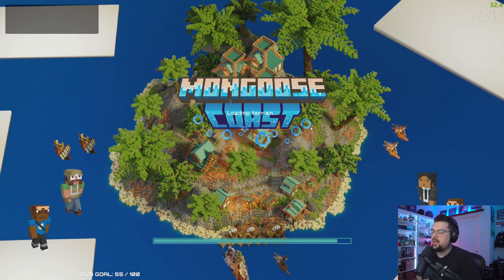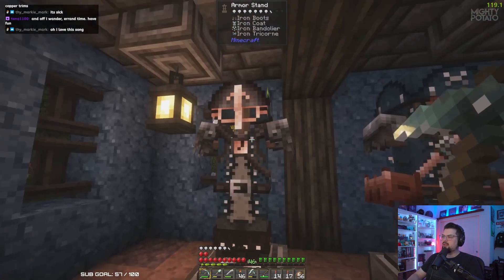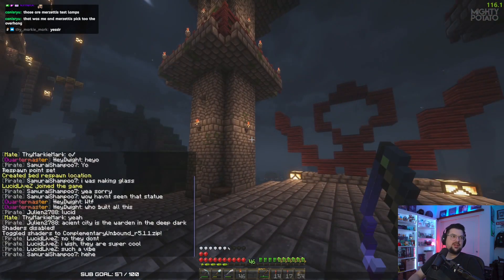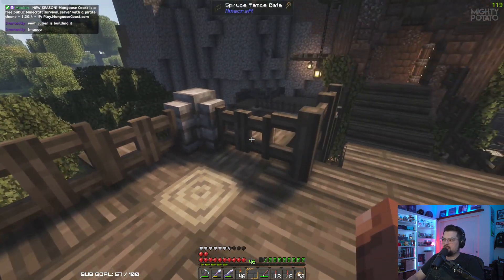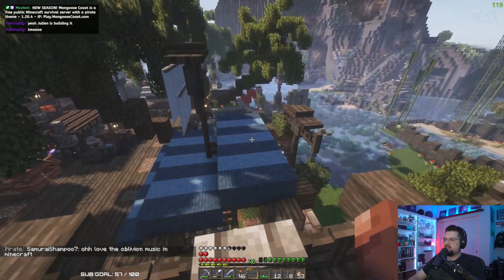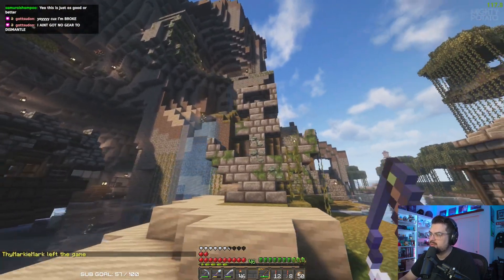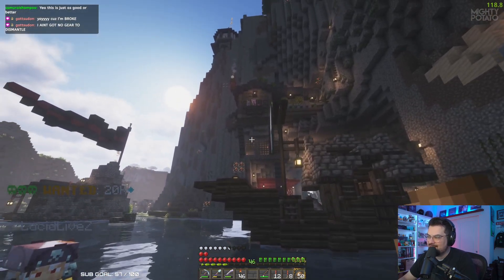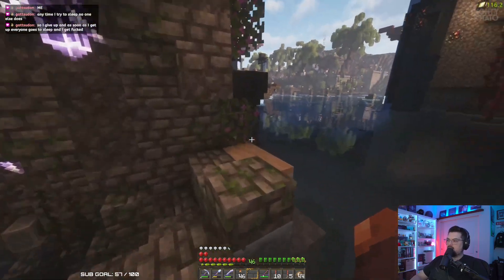Server Saturday VOD 👾 Nubtown 2024 Check in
Server Saturday VOD from a few weeks ago